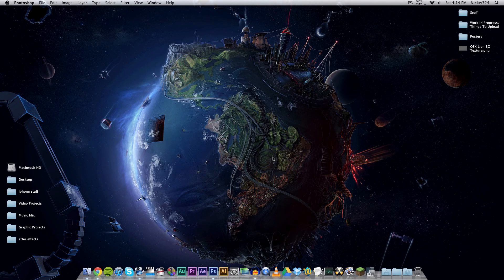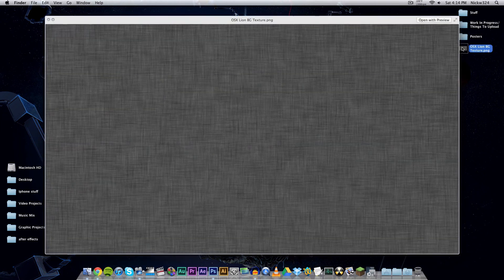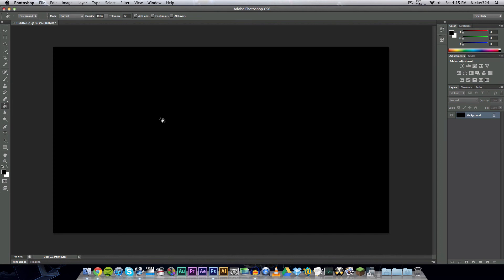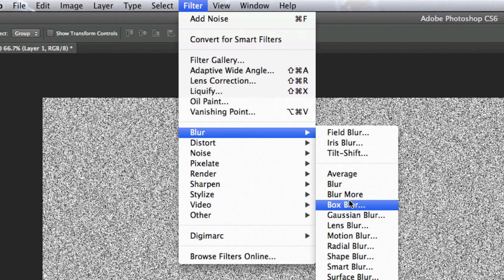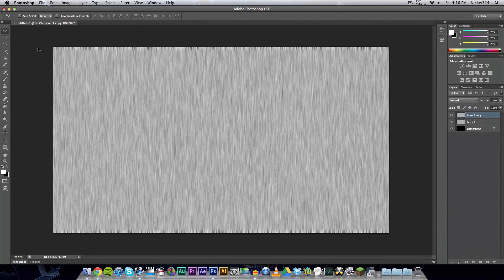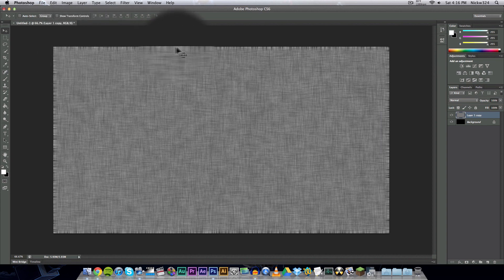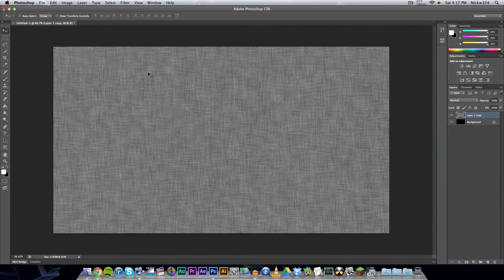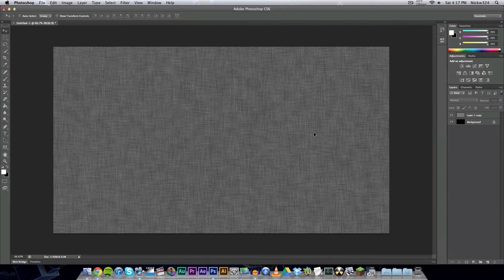How To Duplicate The iOS Notification Center Texture In Photoshop.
Today we learn how to recreate the ios notification center texture in adobe photoshop.